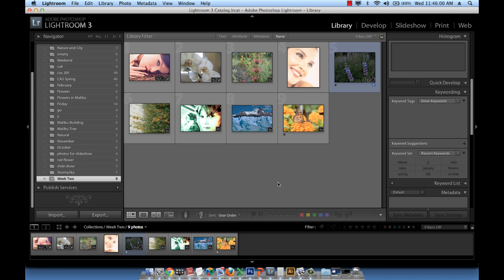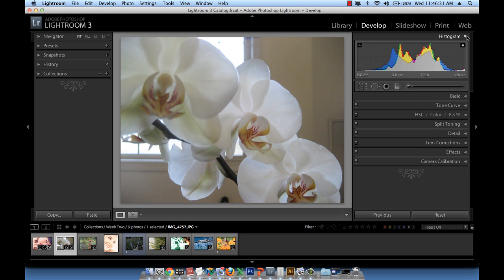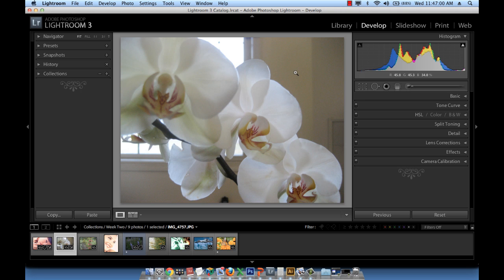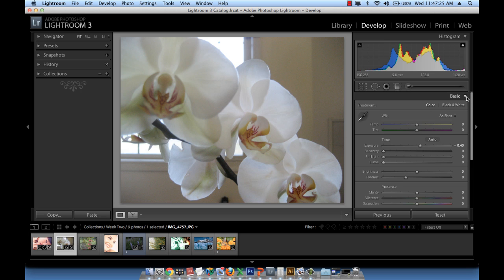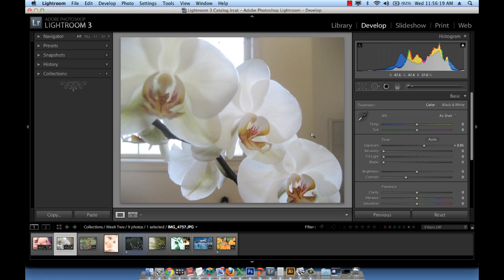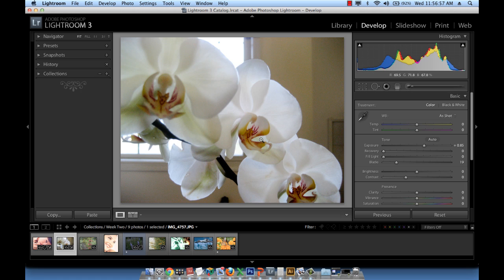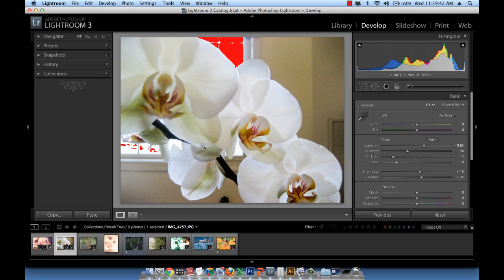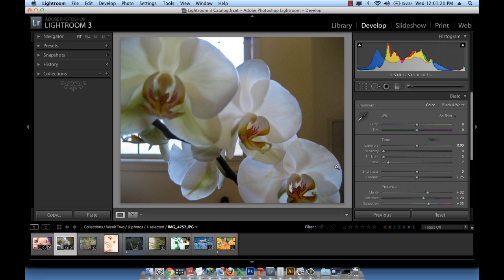Media Photography Part 15 ::: Avoiding clipping.mp4